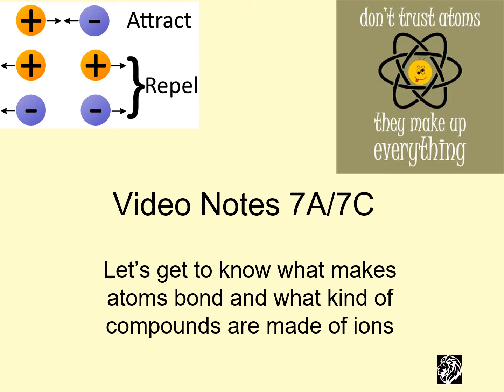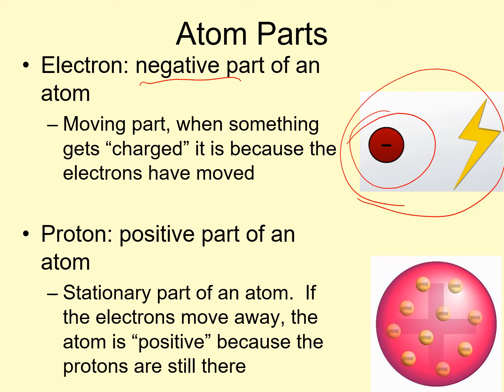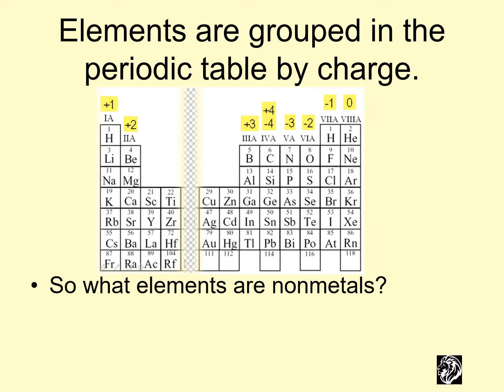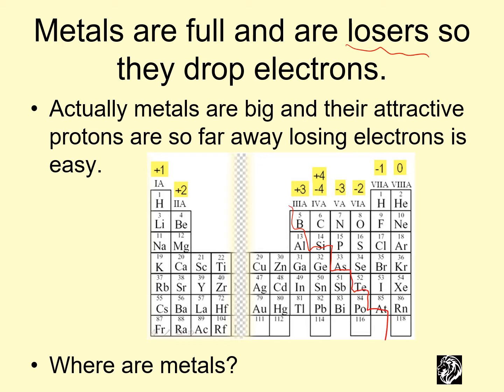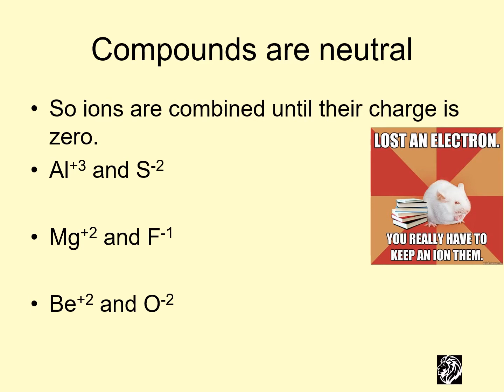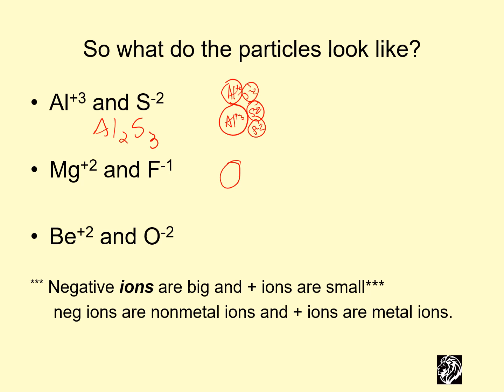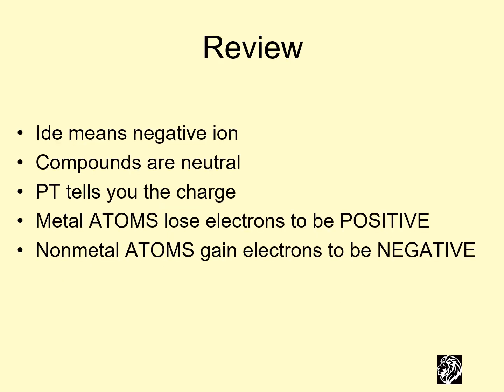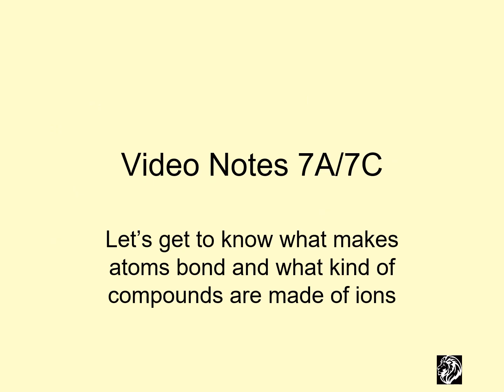LTHS CHEM 7A 7C Objective Notes Charges and Ionic HARBIN